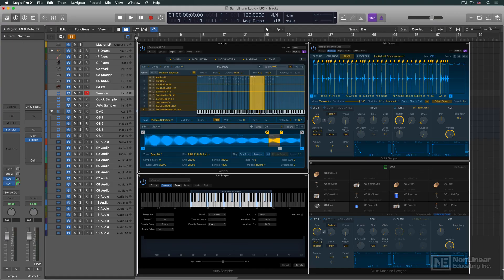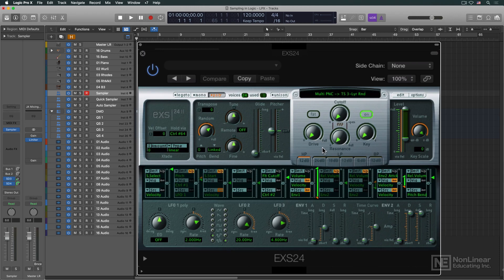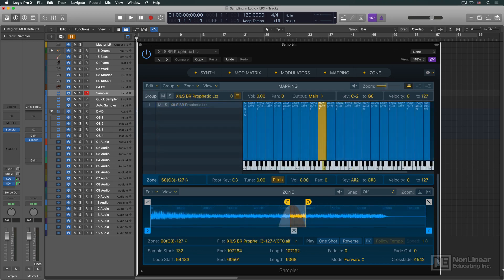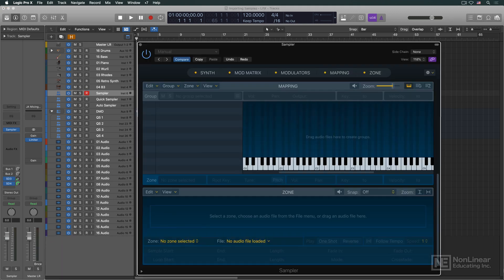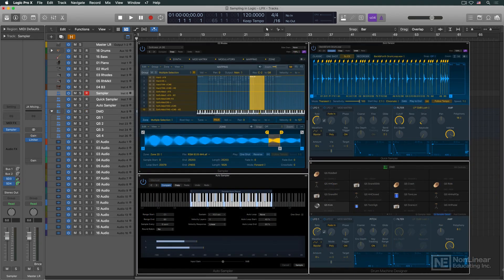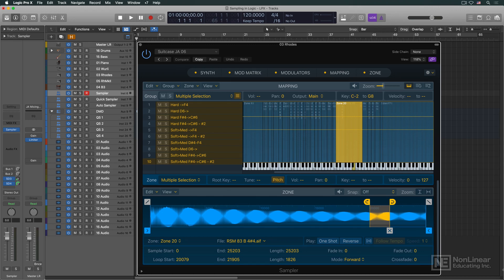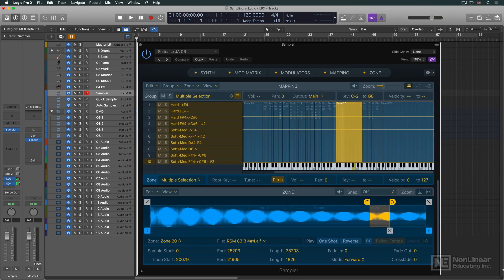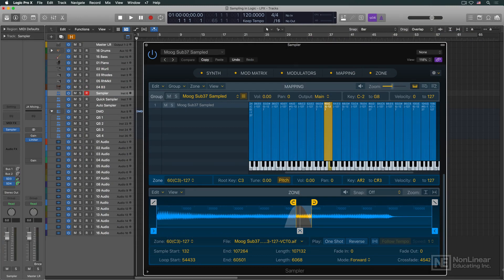Logic Pro X 210: Sampler Quick Sampler and Auto Sampler - Introduction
Logic Pro X 210: Sampler, Quick Sampler and Auto Sampler by Joe Albano
Video 1 of 22 for Logic Pro X 210: Sampler, Quick Sampler and Auto Sampler

Since its introduction decades ago (back in Logic Audio 4), the EXS24 sampling instrument remained one of Logic's most popular plugins. But after all those years, it was starting to show its age and was due for a major upgrade. New in Logic Pro X 10.5, Sampler and its little brother Quick Sampler deliver everything you need from modern sampling instruments. Sampler is much more intuitive and powerful than its predecessor, while retaining full compatibility with EXS24 files. Quick Sampler is ideal creative sampling and fast sampling jobs. In this course, Logic expert Joe Albano explains Sampler, Quick Sampler, Drum Machine Designer and Auto Sampler in full detail. If you want to learn about Logic's sampling tools and instruments, this course covers them all!

Joe starts with a little background on the theory of creating sampled-based instruments and sounds. He gives you an overview of the new Sampler instrument by exploring its interface, preferences, and file management features. Next, you discover different ways of importing and mapping samples so you can start creating your own multi-sampled instruments. The synthesis section of Sampler is explored in depth, with a clear rundown of its powerful filters, modulators and mod matrix. Samplers' little brother (but powerful sibling) Quick Sampler is also explained and explored. As you will see, this little sampler is perfect for working with loops and other creative sound design applications. You also learn to create sampled-based drum kit with Logic's Drum Machine Designer, and you discover how to automatically sample hardware and software instruments with Auto Sampler.

The wait is over. Logic's new sampling tools and instruments are here. So join trainer Joe Albano as he reveals everything about them. By watching this 22-tutorial course, you will gain the skills and knowledge needed to build your own sampled-based instruments and get creative with samples.